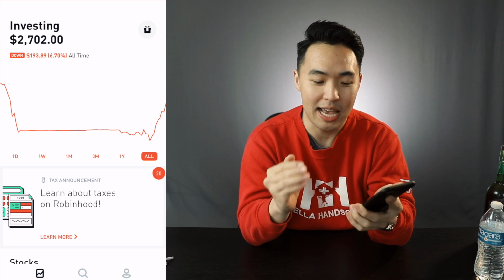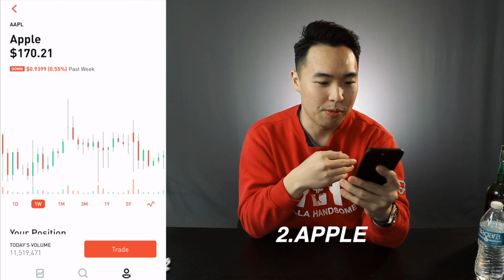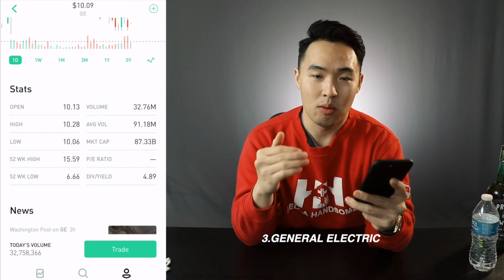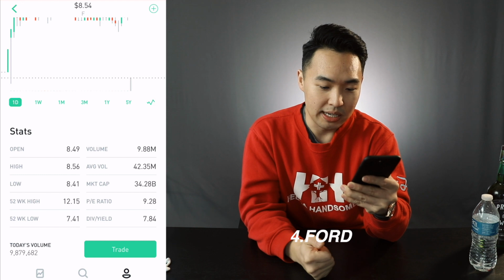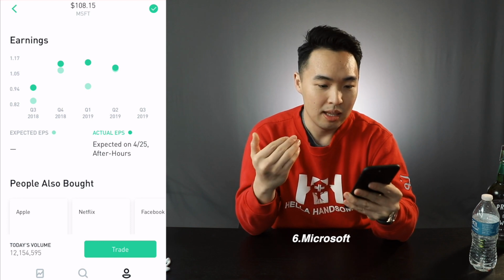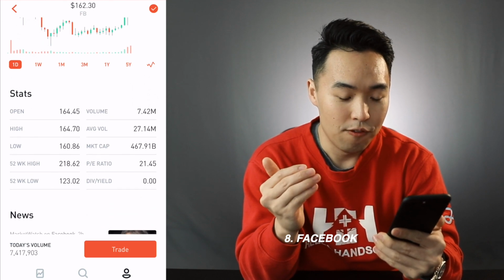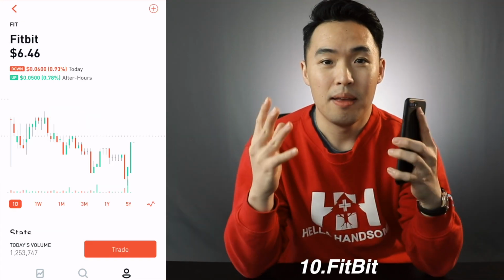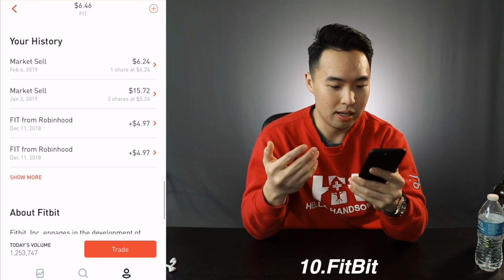What's Popular on Robinhood? (TOP 10 STOCKS)